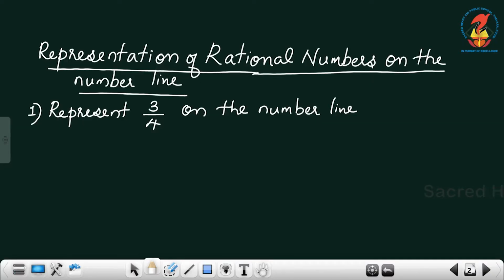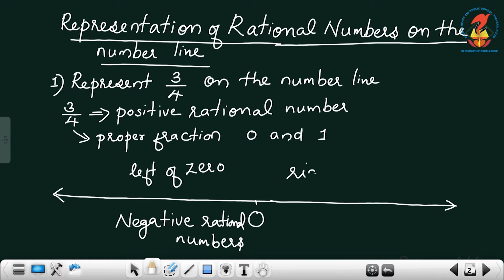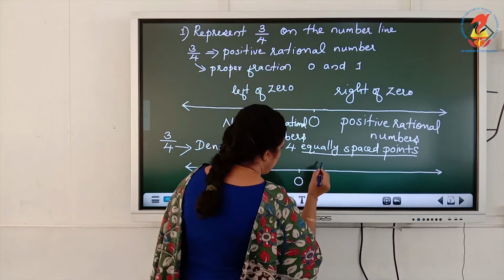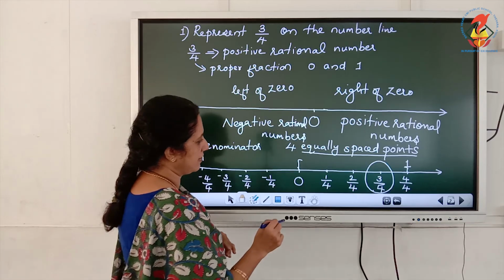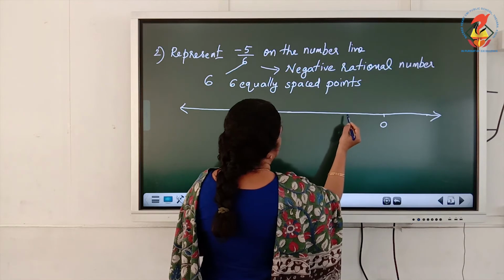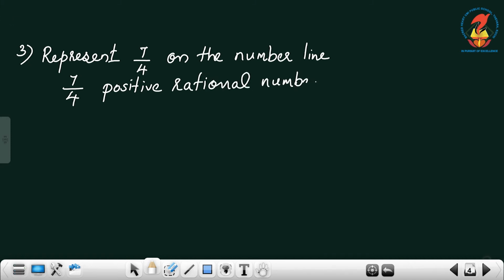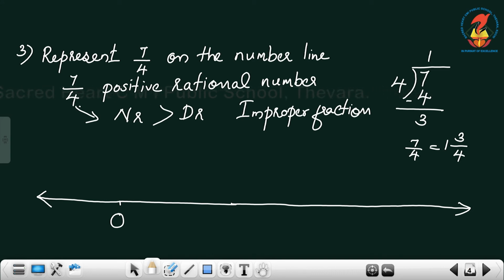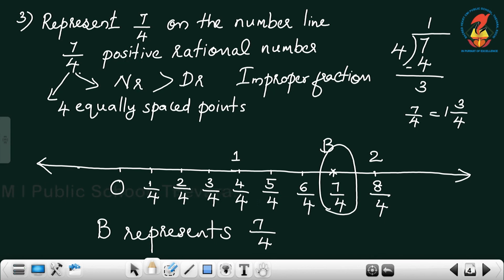Maths08 Chapter 01 Rational Numbers Video 11 Representation of Rational Numbers on the numbe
Maths08 - Chapter 01 - Rational Numbers - Video 11 - Representation of Rational Numbers on the number line 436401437